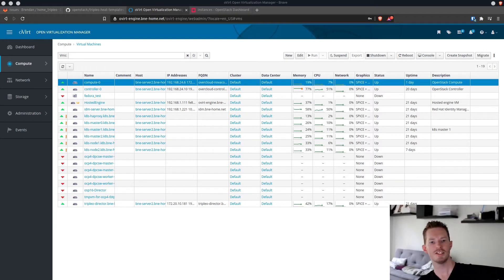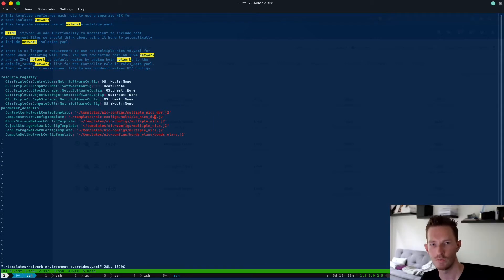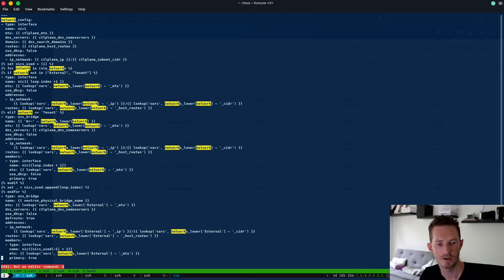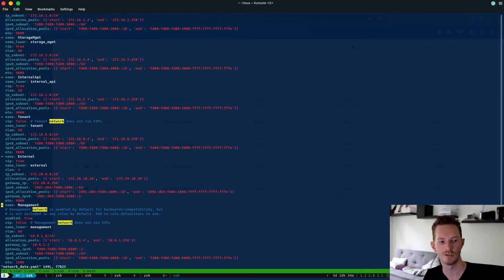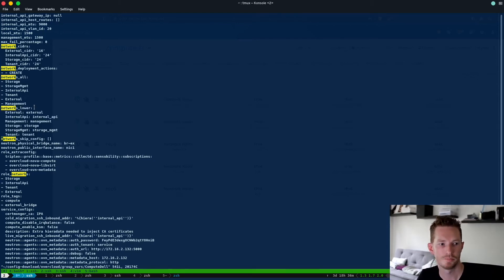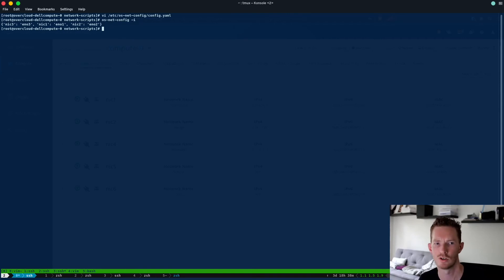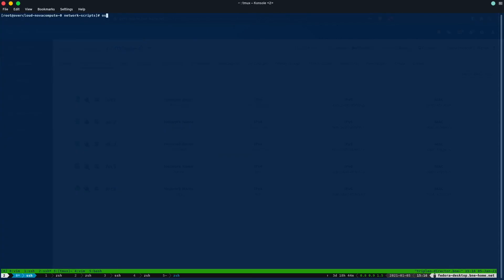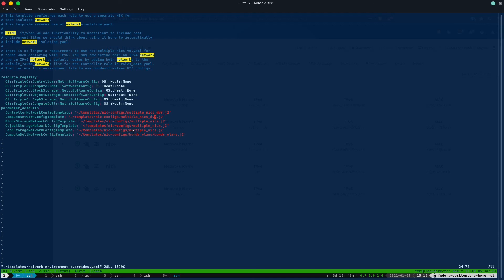TripleO Network Configuration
In this video, we look at configuring networks for our TripleO OpenStack Overcloud nodes. We have different configurations for Compute nodes, so we need to use composable roles to apply different network configurations depending on which Compute node it's applied to.